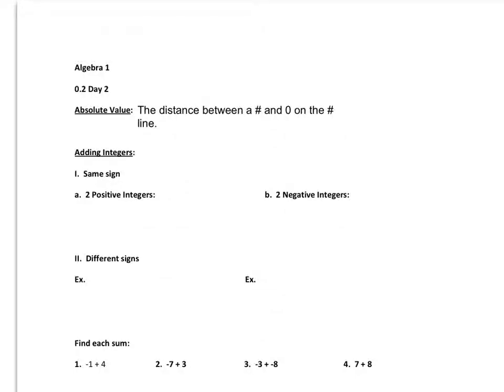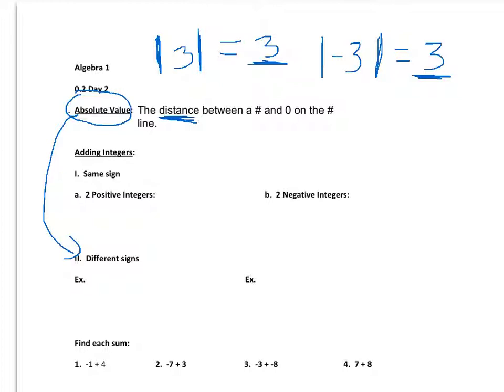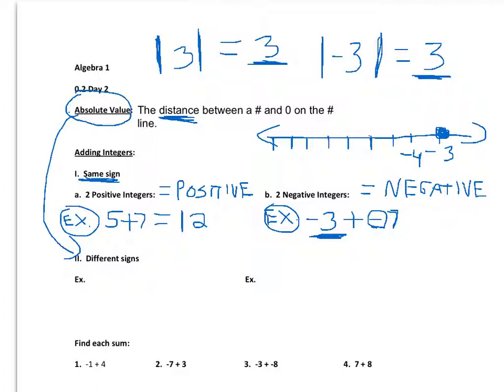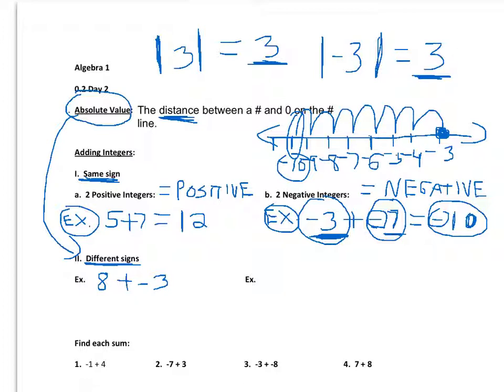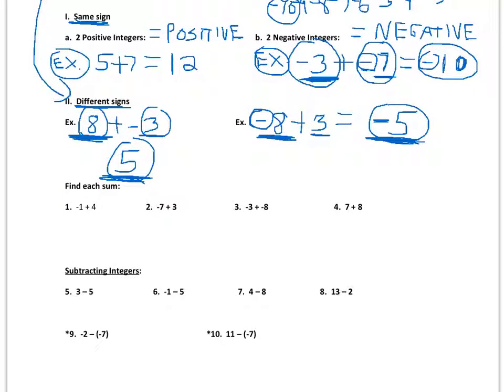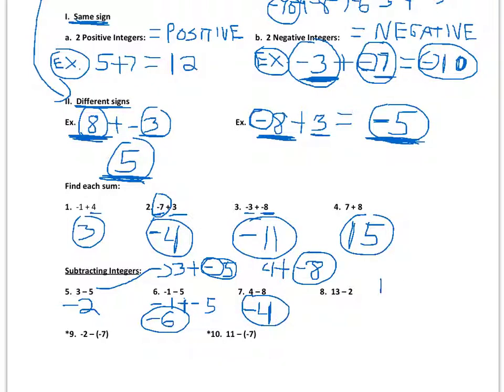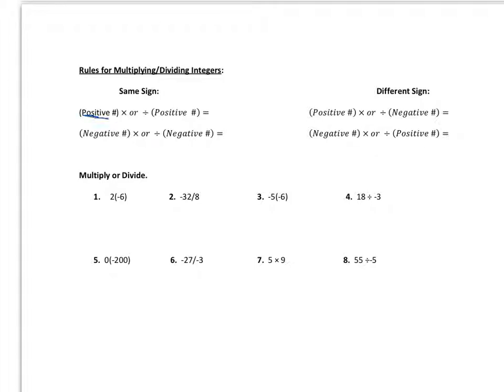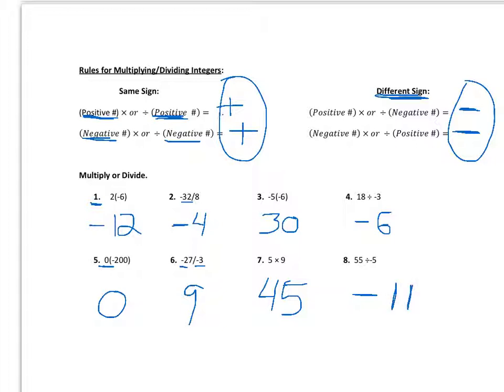0.2 day 2